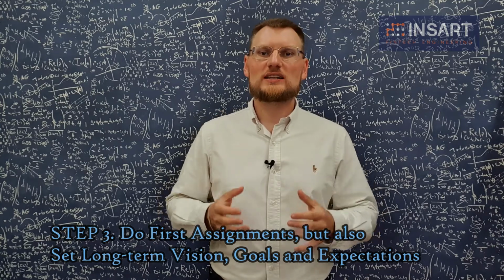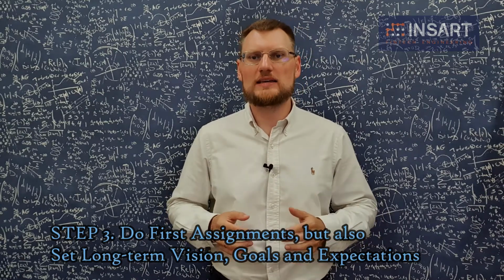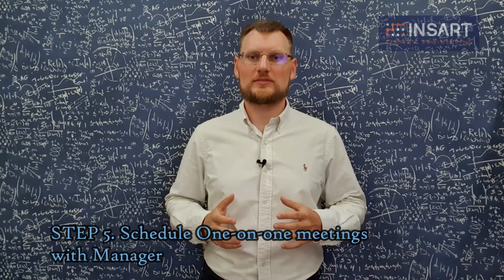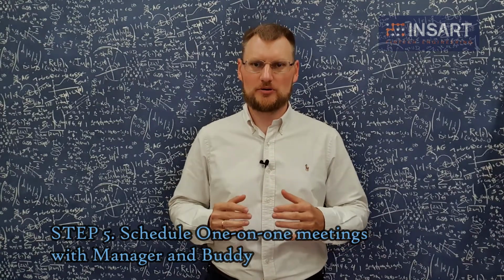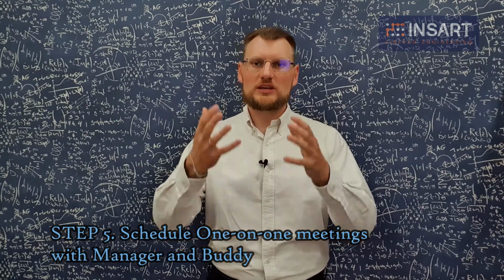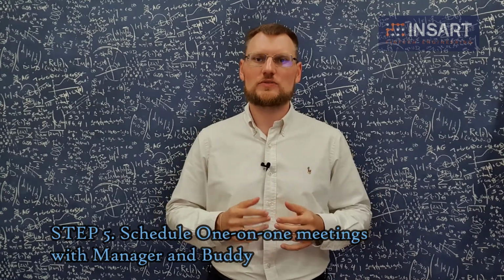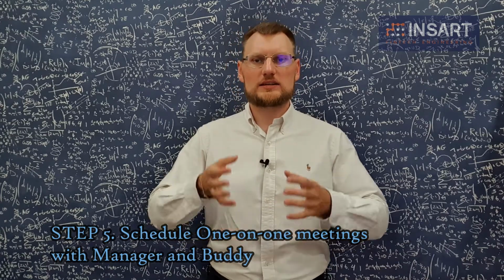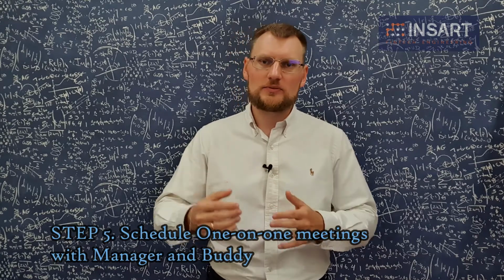5 Steps to Successfully Onboard Newly Hired Software Developer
How to avoid frustrations during the initial period of your new software developer? How to achieve results within the short timeframes?

[0:00] Welcome! How to achieve success with onboarding a new software team member?

[01:49] STEP 1. Setup Communication and Provide Access to Resources

[03:26] STEP 2. Onboarding Training and Knowledge Transfer Sessions

[06:32] STEP 3. Do First Assignments, but also Set Long-term Vision, Goals, and Expectations

[08:16] STEP 4. Setup Long-term Training System

[10:43] STEP 5. Schedule 1 - 1s with Manager and Buddy

[11:58] Additional Resources on Onboarding Software Engineers

[13:10] Communities for Fintech Leaders & Builders

How to Efficiently Onboard Software Engineers: The Ultimate Guide

Fintech team onboarding is an important part of the project’s success. The crystal-clear process of the team members’ onboarding contributes to project security, performance, and stability. The streamlined onboarding should involve domain, project, and technical knowledge transfer, as well as security basics.

Book

"Build an A-Team: Play To Their Strengths and Lead Them Up the Learning Curve" by Whitney Johnson